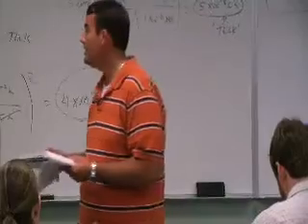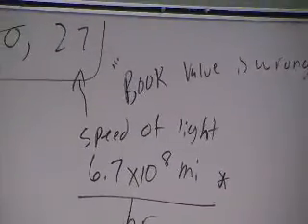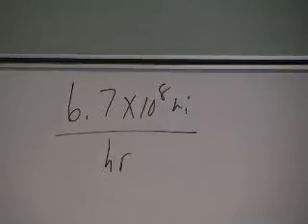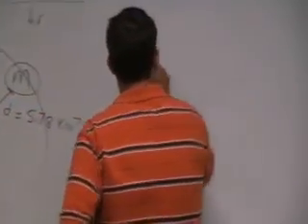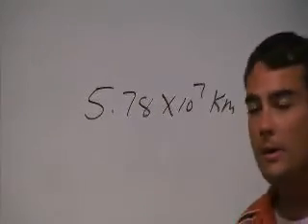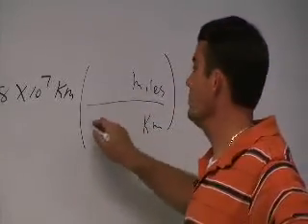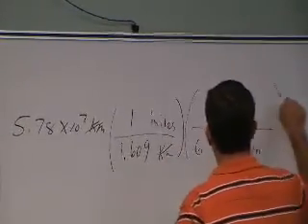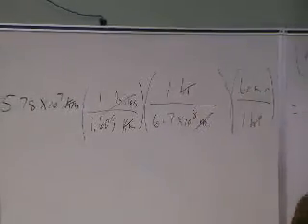FSCJ Chem 1025 Joe King Chapter 2 Metric Units Problem Part 2b of 2b